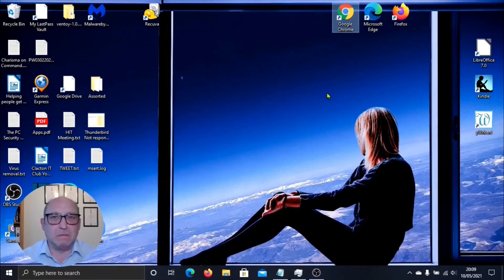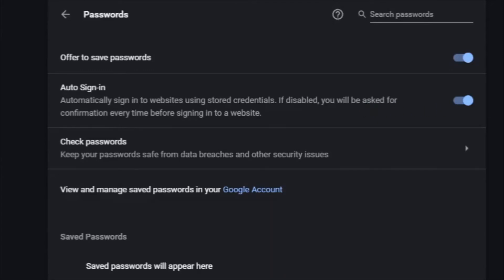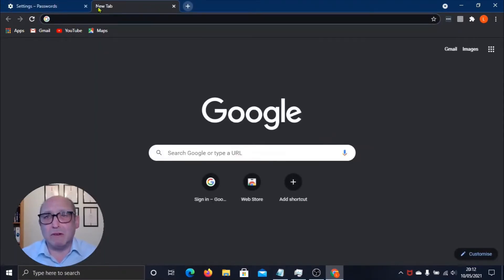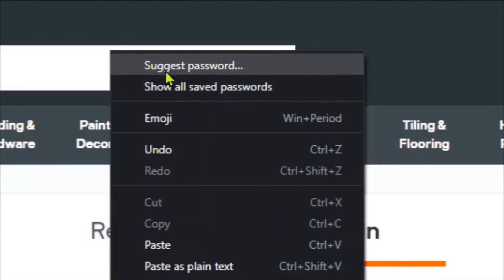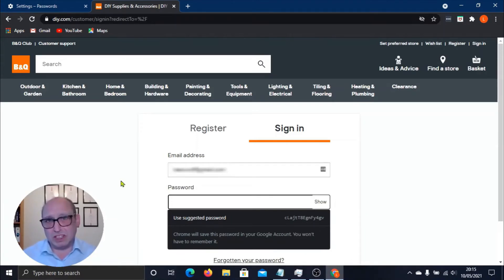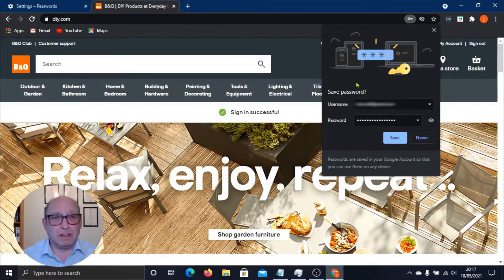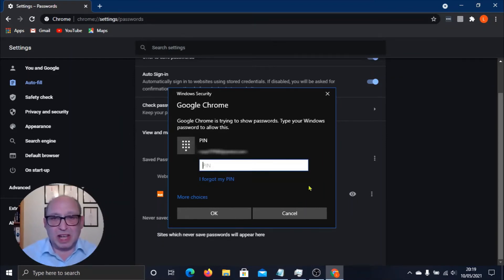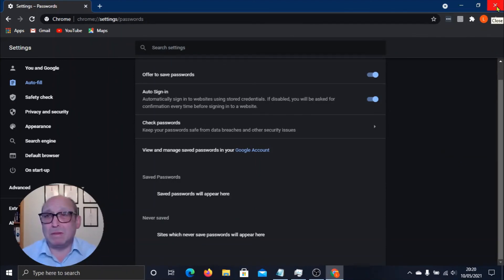How to use Chrome Password Manager. Updated!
This video includes what to do if "Suggest Password" is missing.
Did you know that Chrome can store your passwords? Browser password managers have come a long way in the last couple of years; Sure there are a lot of videos that recommend using a third-party extension instead but the built-in ones do have a lot of benefits too. for a start they are free password managers for windows 10 and they help promote good password use.

Benefits:
1. If you are not sharing the device with anyone else, then it is relatively safe as long as you password protect your device.
2. It encourages good password use, encourages you to stop reusing the same password or variations of the same password on multiple sites so no more; Password, Password1, Password2, and so on.
3. It can warn you that your personal details may have been stolen in a data breach of a website you use. Giving you a chance to take appropriate action such as changing your password.
4. If you feel it's too technical to set up a 3rd party Password manager it's all ready and waiting for you to use.

Problems.
1. Dangerous if sharing the device with anyone else.
2. Does not use 2FA; second-factor authentication (YouTube it).
3. Unlike Firefox or Edge; the Chrome browser does not suggest strong passwords.

Third-party reputable password managers are definitely more secure than the one built into Chrome, they offer extra security features such as next-generation encryption, "2FA" to prove it really is you using it and can be set up to require a master password before filling in details on a banking site.

3rd party password managers.
Your antivirus may have a password manager built-in, use it. Another benefit is that 3rd party password managers are not limited to just one web browser, they work in any browser on any computer and use next-gen encryption.

Some popular reputable password managers.
LastPass. Have both a free and paid version
Dashlane. Have both a free and paid version
Bitwarden. Have both a free and paid version

0:00 Intro.
2:33 Settings for the Password Manager.
5:36 Using the Password Manager.
7:06 What to do if Suggest Password is missing! Updated content.
8:00 Using Suggest Password.
10:11 Save Password.
11:17 Password Vault. Copy, save, remove.